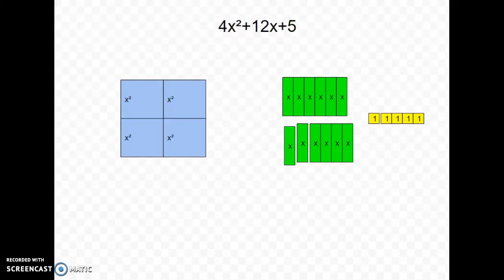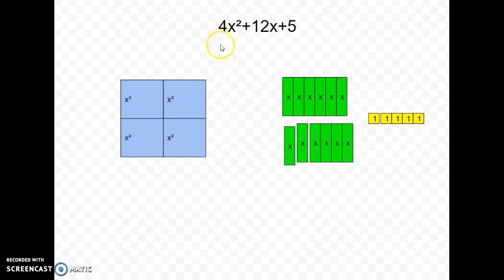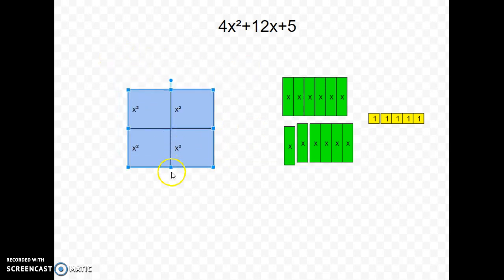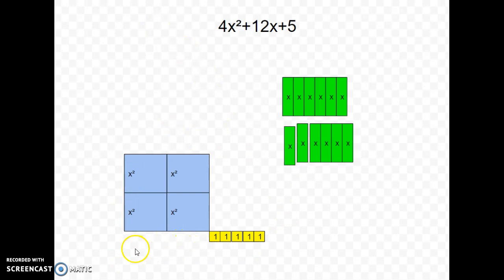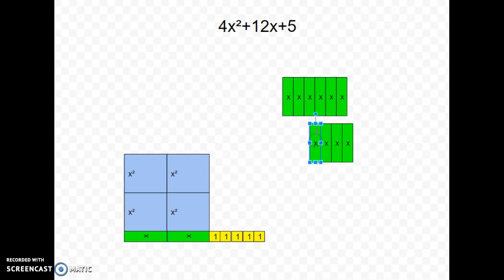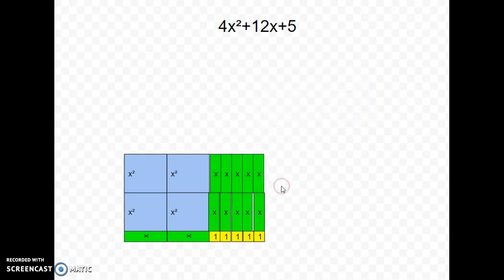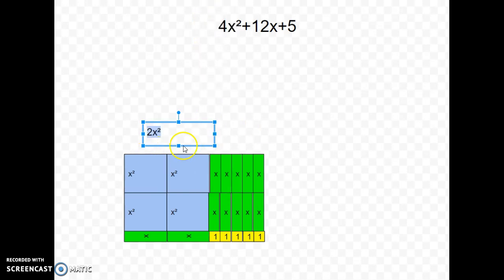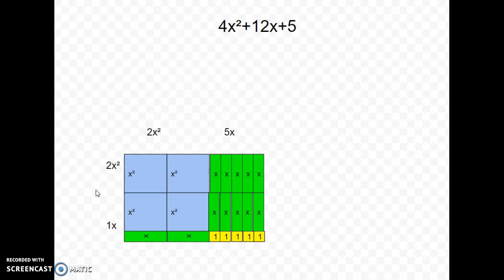example of factoring a trinomial with blocks